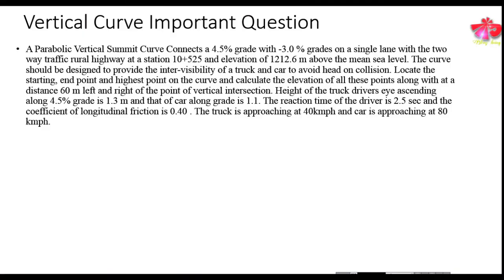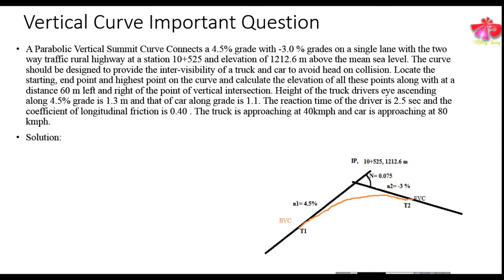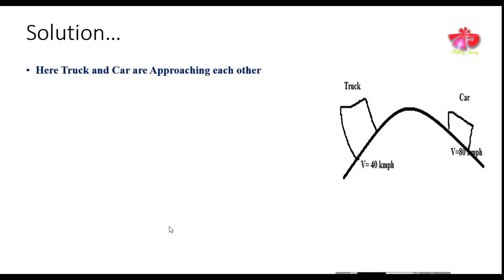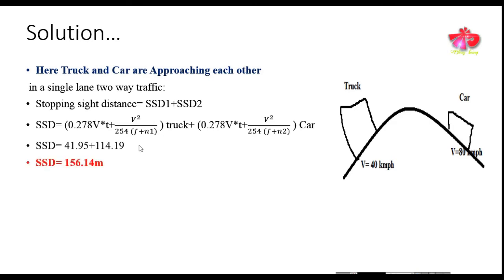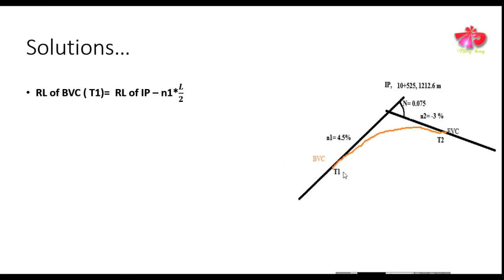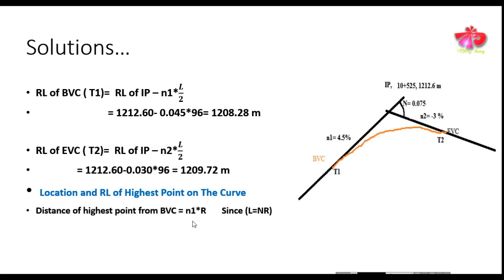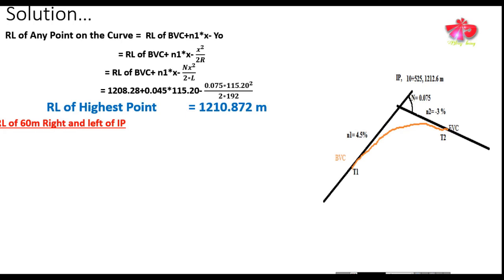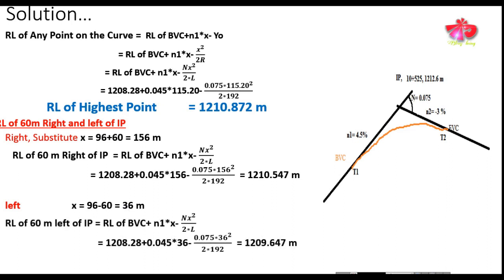Summit Curve#Numerical Problem# Transportation Engineering#IOE#TU#KU#PU#PoU#CTEVT#Frequently Asked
The determination of various elements of Vertical Curve is essential and this Video deals with the determination of Elements of Summit Curve.
Useful for Various University level Examination like IOE/TU/KU/PU/PoU#CTEVT for Civil Engineering Aspirants.